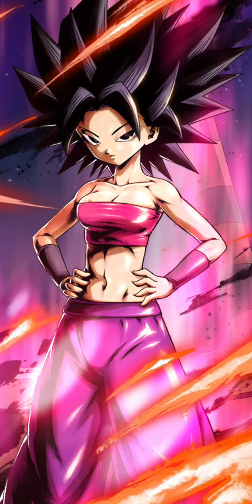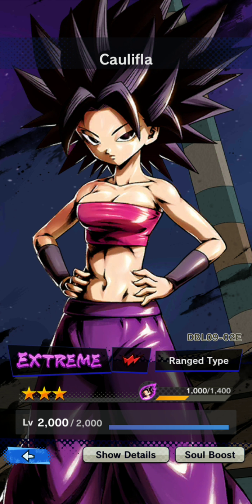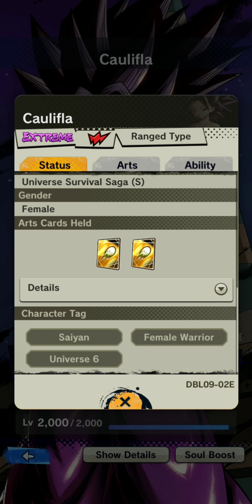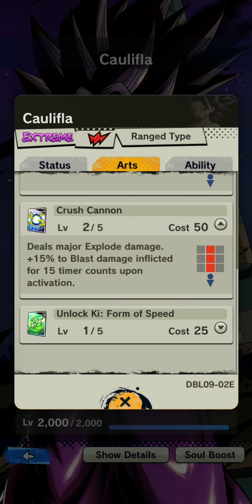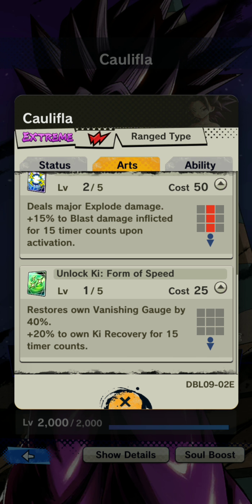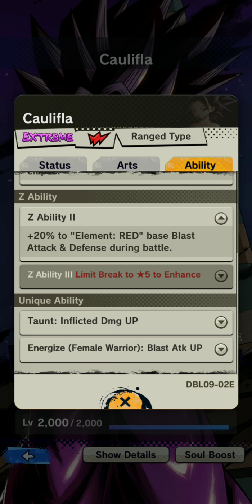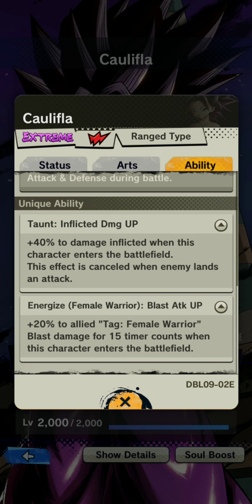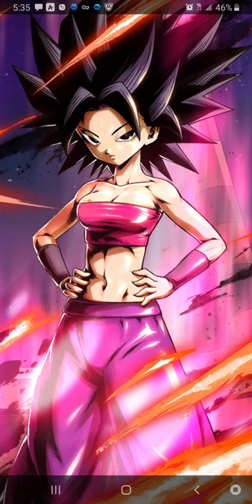Dragon ball legends-Extreme Caulifula